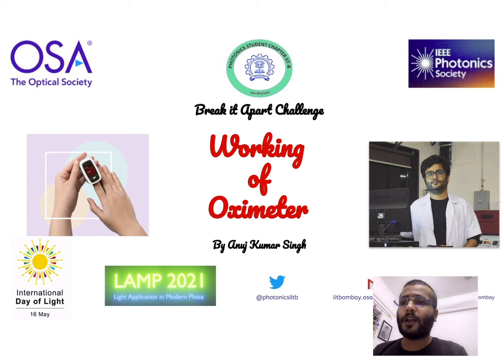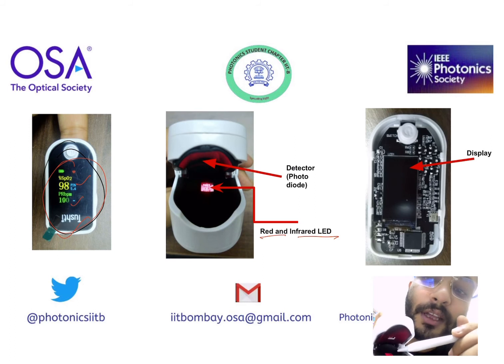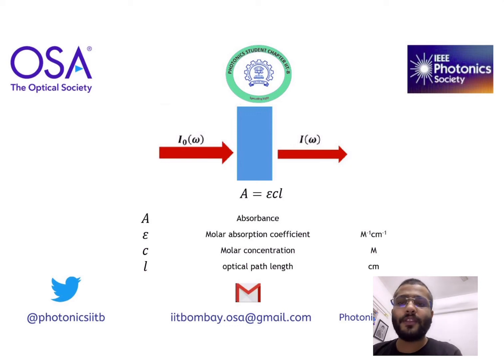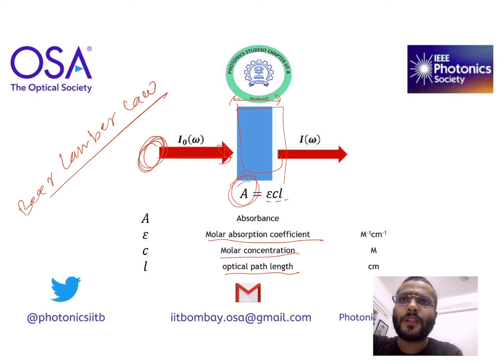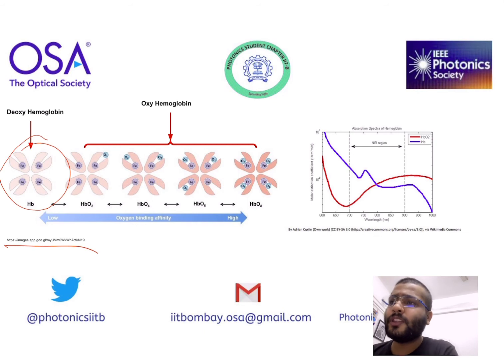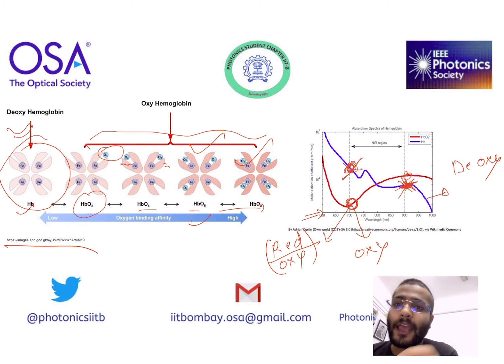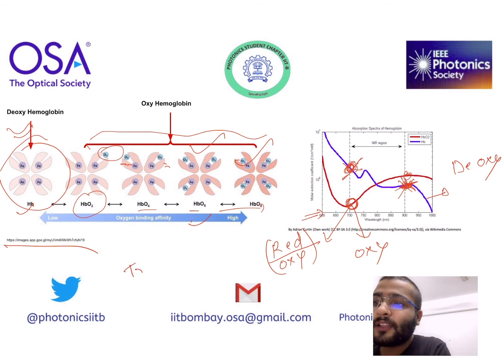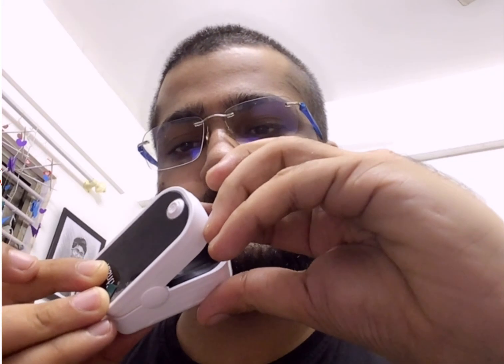Break it Apart challenge: Working of a Pulse Oximeter